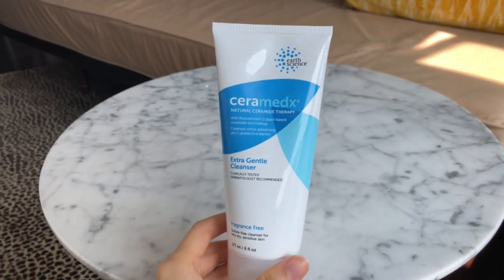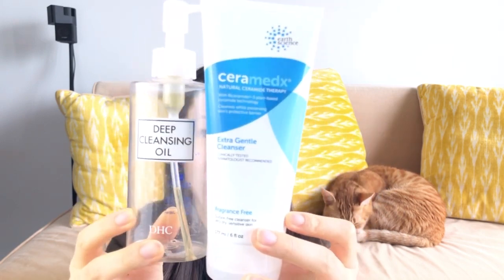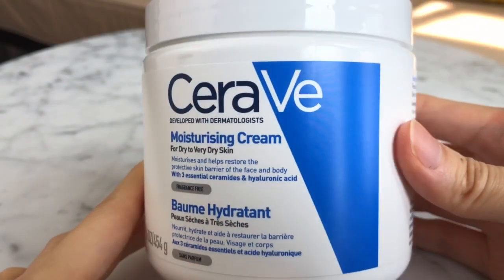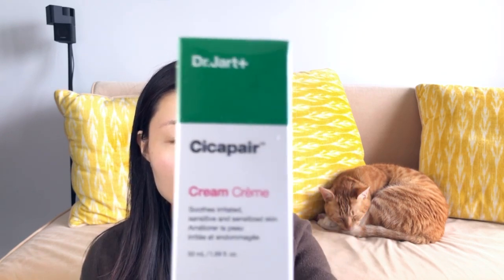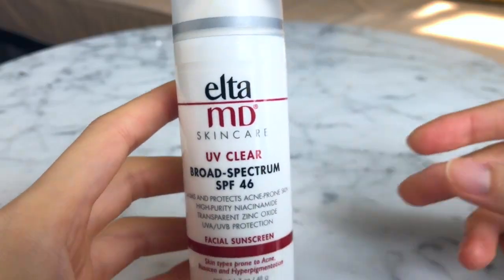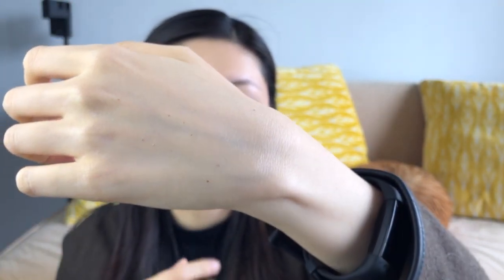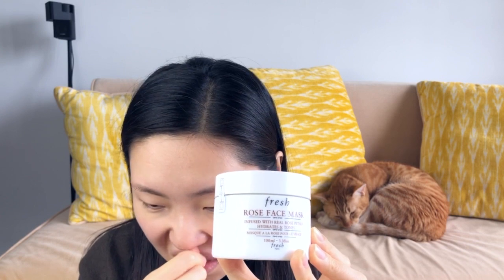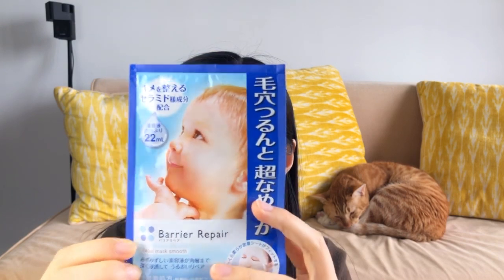Skincare Recommendation for ROSACEA: Calming Redness and Irritation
This video is on Rosacea Skin Care Tips. I am sharing what products I used while I was suffering from rosacea for about two years. These are some of the best rosacea skincare products that I used without any irritation and they work.  If you are also suffering from Rosacea, please watch. I hope this video will shed some light in what you are dealing with.

Other Skin Concern Videos

About
My name is Gladys Li. I am a skincare junkie and I am obsessed with skincare since the age of 16. With all the years of trial and error and all kind of research, I want to share my trusted method to everyone who wants to get gorgeous looking skin. It doesn’t have to be aggressive and expensive, just need to be SMART.